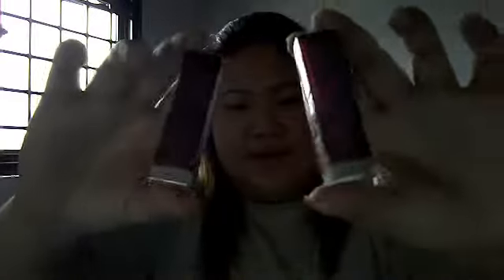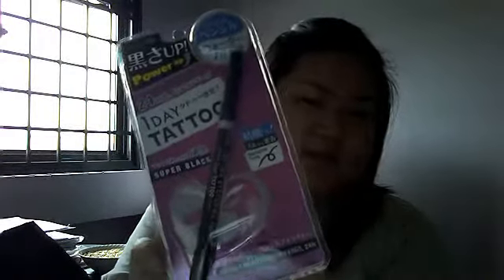Birthday Haul@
My birthday is coming in 3 more days! Ya its 16 March! So happy! Still got no plans yet! But my dear cousins & sis surprise me with gifts, cakes, flower & dinner. Reali so glad to have all of them with me on tis special month! Hope u guys enjoy watching it! Leave any comments down below on wat videos u guys wan me to film or show on my videos ya! Thanks!